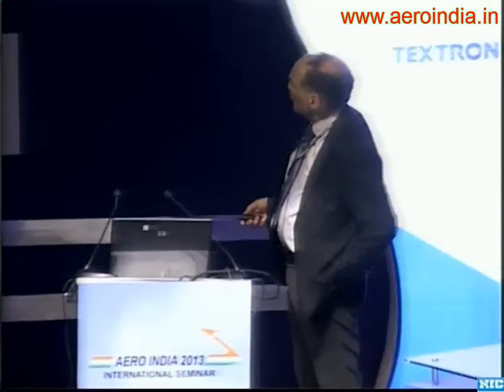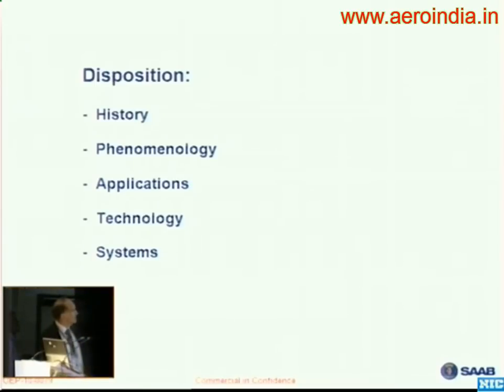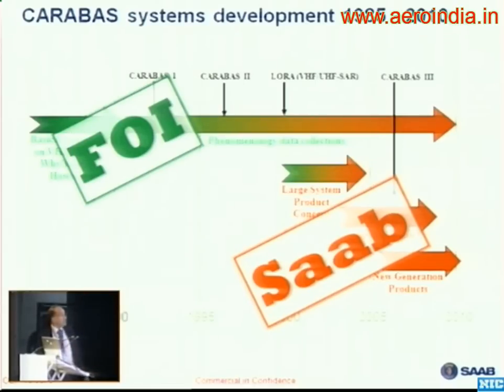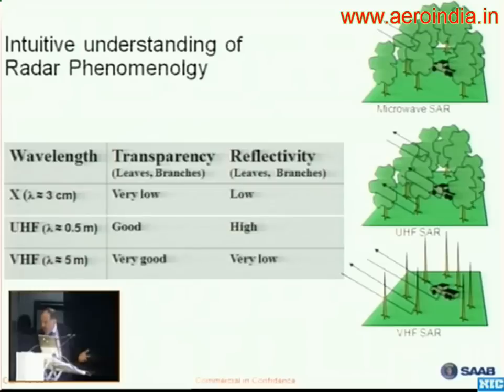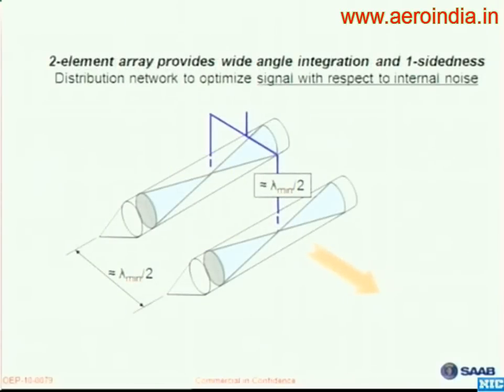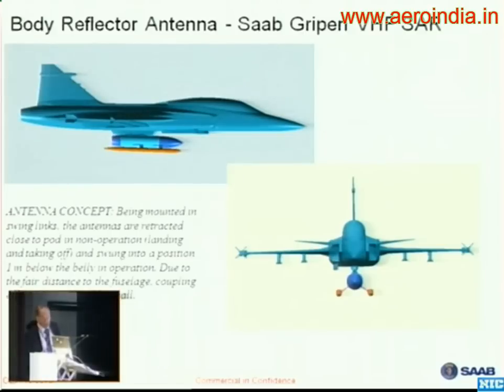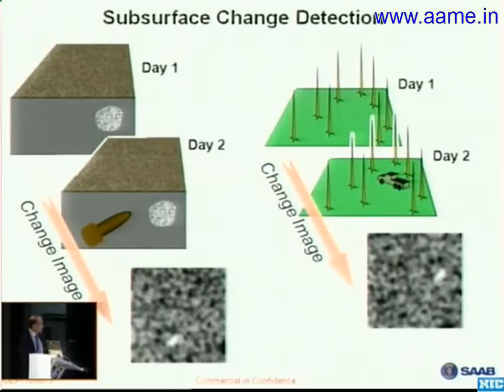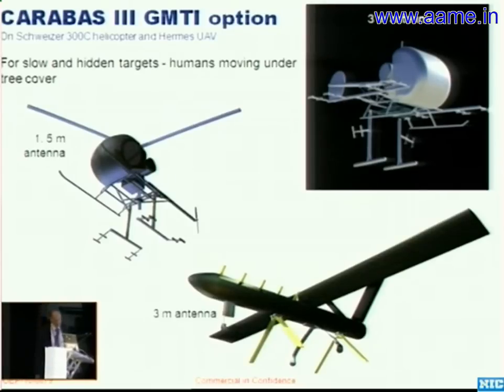Low Frequency Airborne Radar Surveillance - Swedish Knowledge And Experience [Aero India 2013]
Dr Hans Hellsten, Senior Radar Expert, SAAB AB, speaking at the Aero India 2013 Airshow Seminar